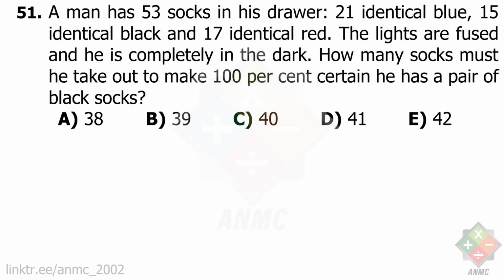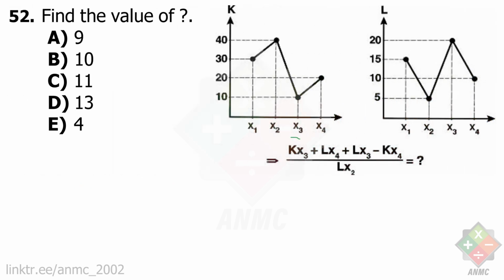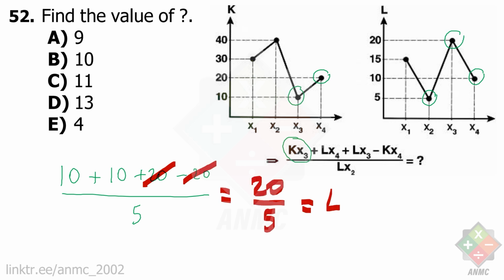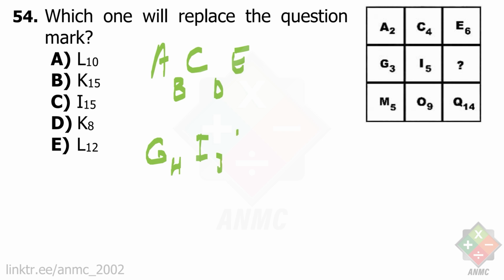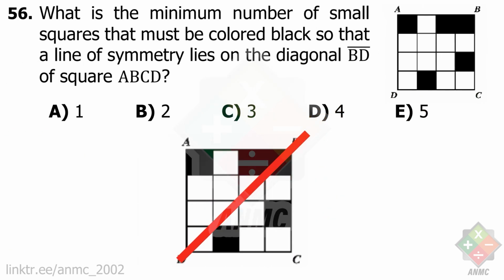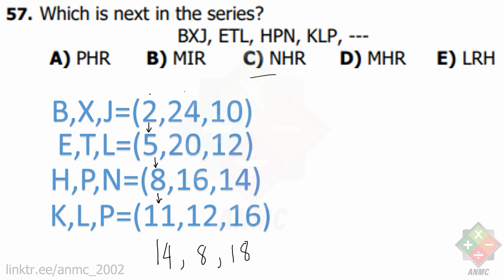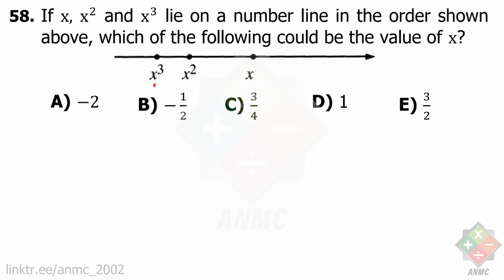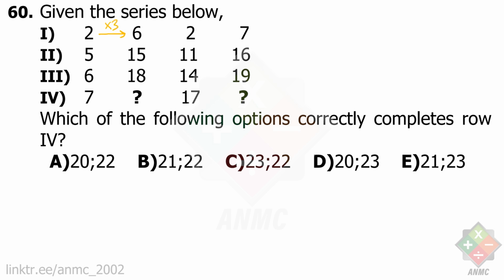23rd ANMC Junior: Round 1 Question 51-60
23rd ANMC Questions and Answers First Round Session for Junior  Category Let’s learn, think, and excel together. 🧮

Watch, understand, and get ready for the upcoming 23rd  ANMC 2nd Round Edition.